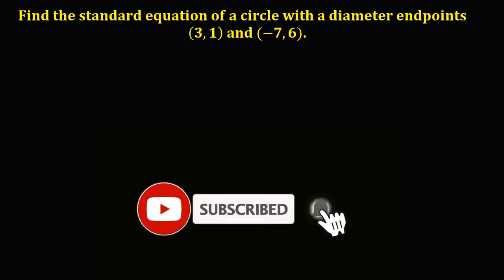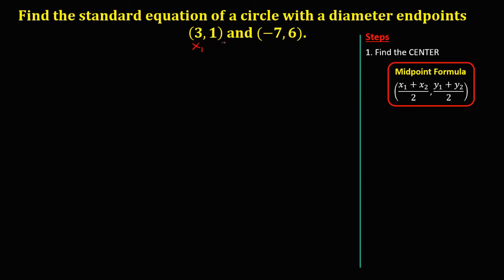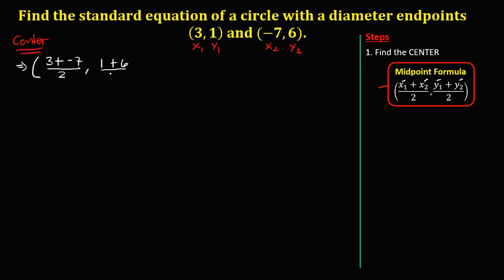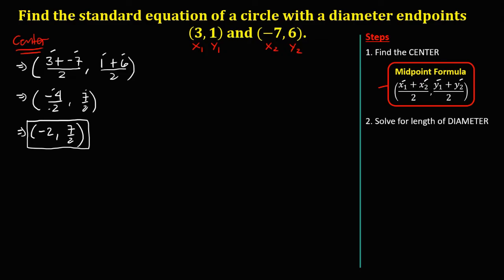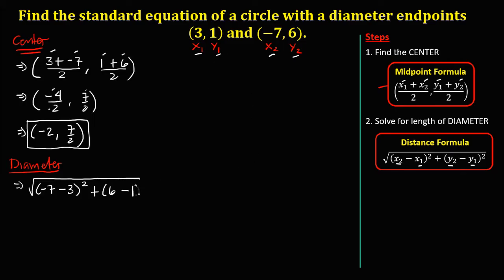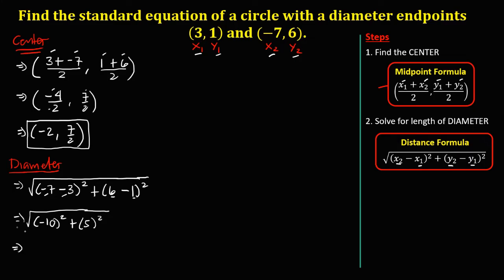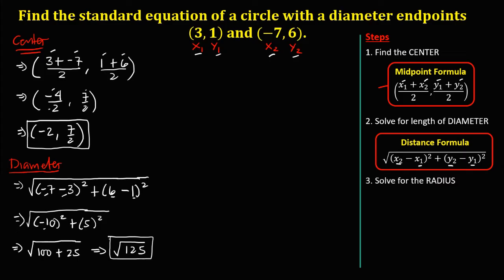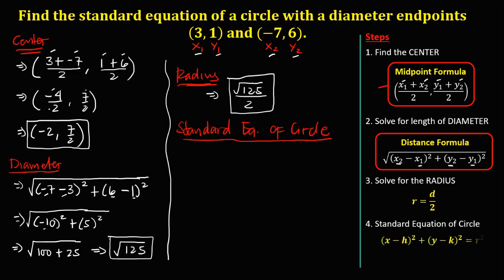FINDING STANDARD EQUATION OF CIRCLE with GIVEN DIAMETER ENDPOINTS || CONIC SECTIONS